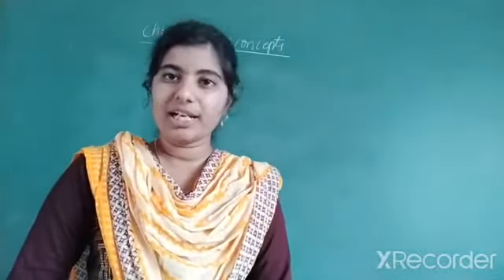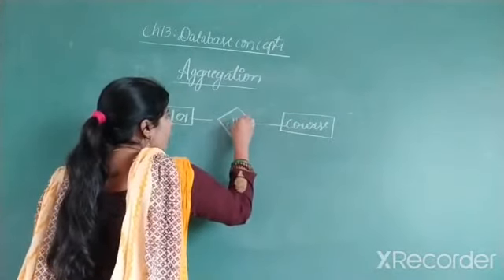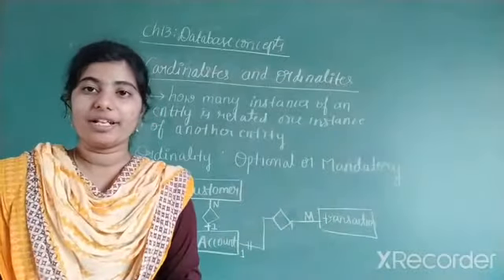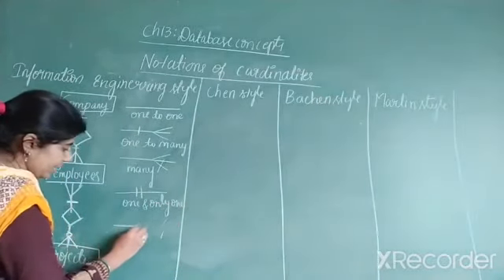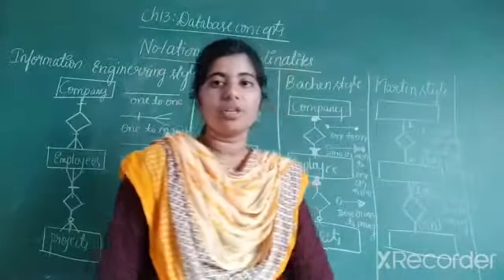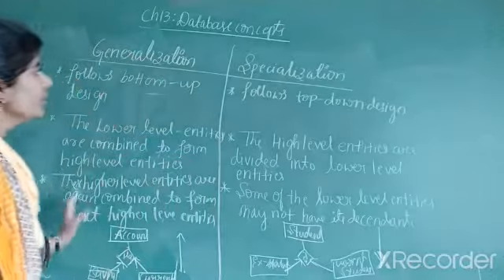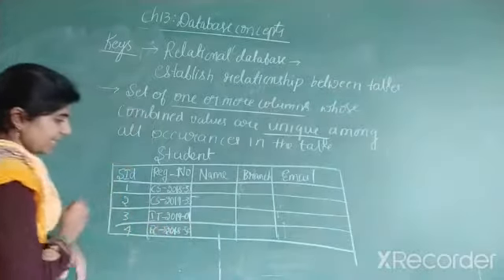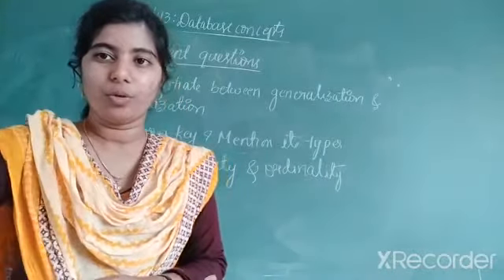CH13:DATABASE CONCEPTS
video 15